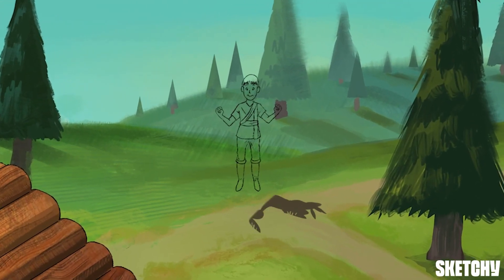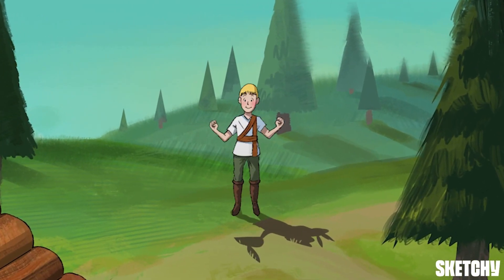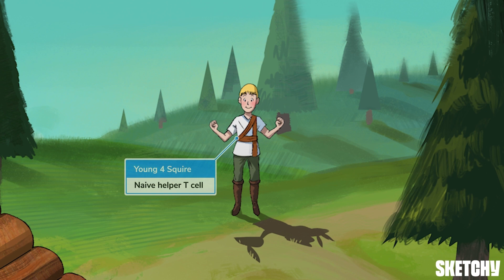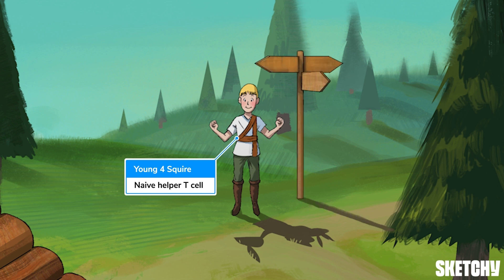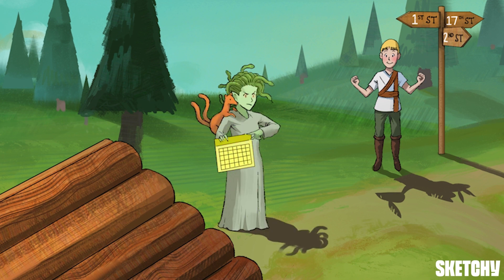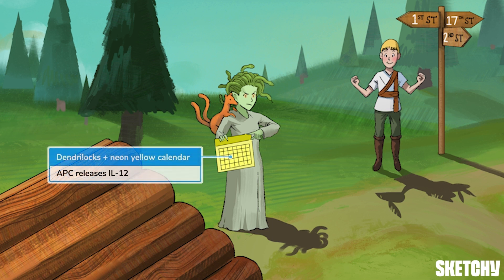Master Helper T-cells (Part 1) | Sketchy Medical | USMLE Step 1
Unlock the role of Helper T-cells in our immune system, their transformations into TH1, TH2, TH17 cells, and how cytokines influence these changes. Explore their relation to autoimmune diseases.